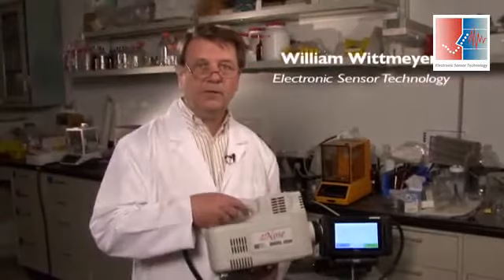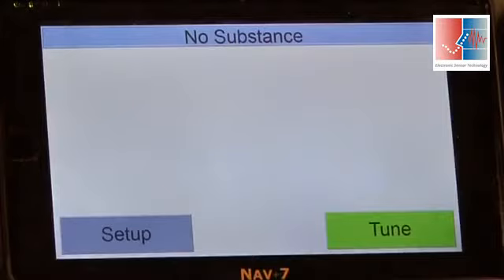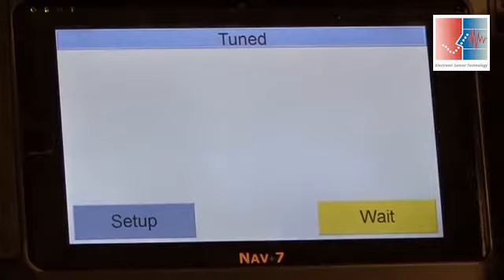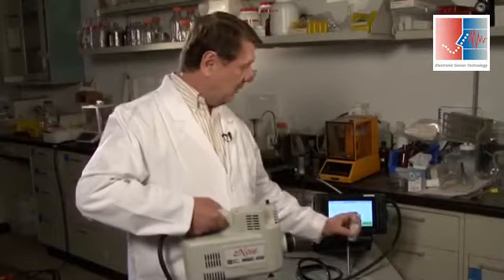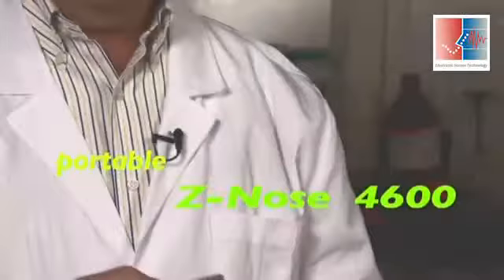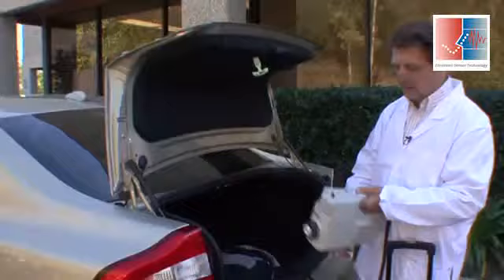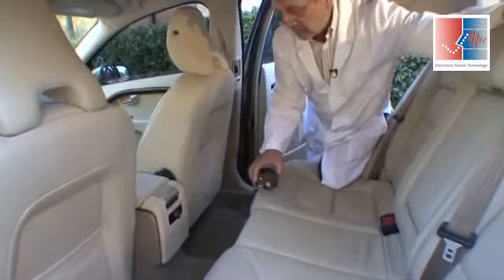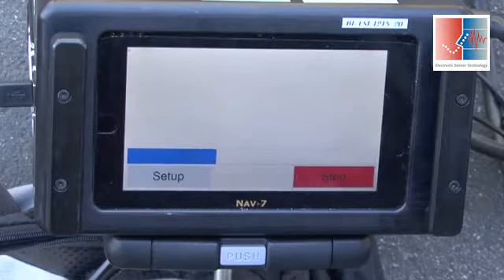How zNose® Works?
EST's high-speed gas chromatography employs patented techniques to separate chemicals in near real time so that pattern recognition and trace detection can be performed within a minute. Unlike trace detectors which only detect a few select compounds, electronic noses recognize odors and fragrances based upon their full chemical signature. Here's a video that describes the working procedure of zNose® -